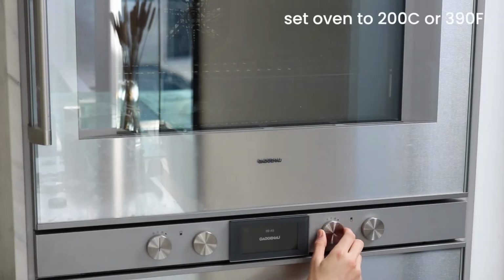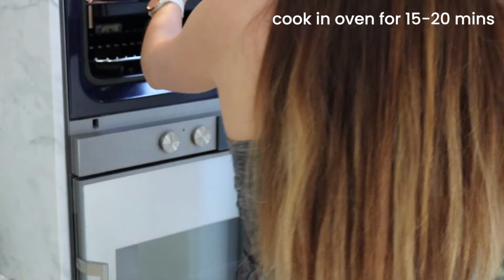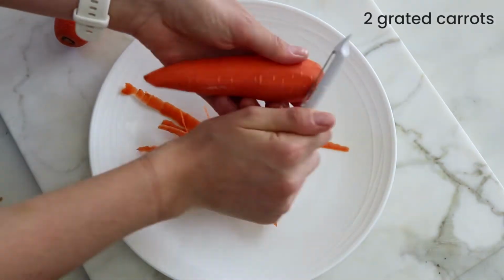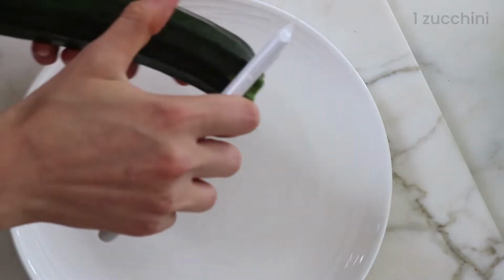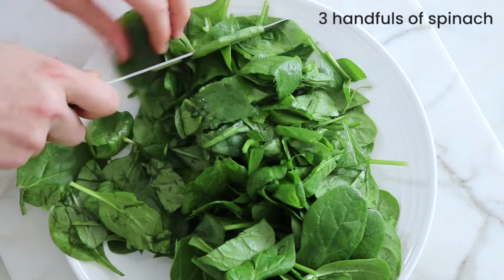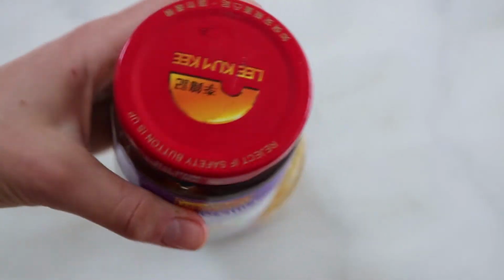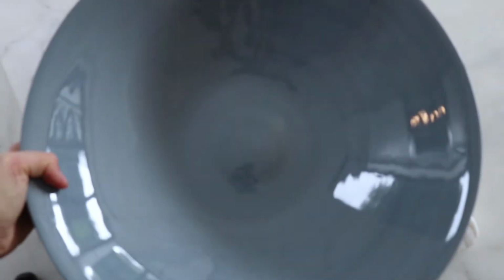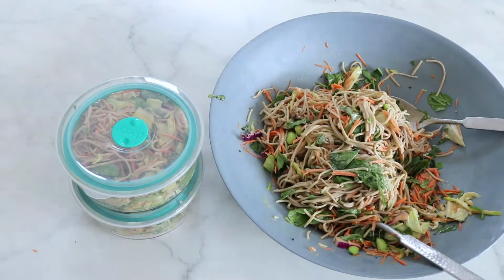SATAY SOBA NOODLE SALAD // QUARANTINE MEAL PREP // DF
I hope you enjoy this delicious recipe! Seriously, the dressing is literally my favourite thing right now (I'm obsessed)!

Basic nutritional profile per serve (this recipe serves 4)
Energy: 461.5 kcal
Protein: 26.5g
Fat: 12.2g
Carbohydrate: 63.6g
- also high in iron, manganese, vit A, vit C, vit K and folate!

✘ I N S T A G R A M: @saskalily
✘ F A C E B O O K
✘ T I K  T O K: @saskalily